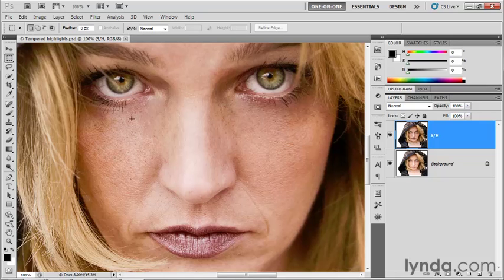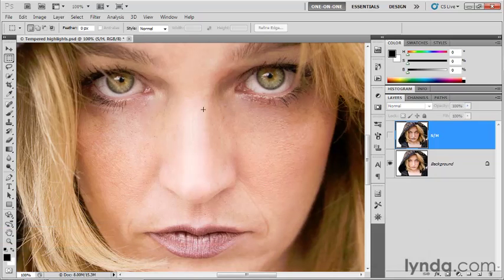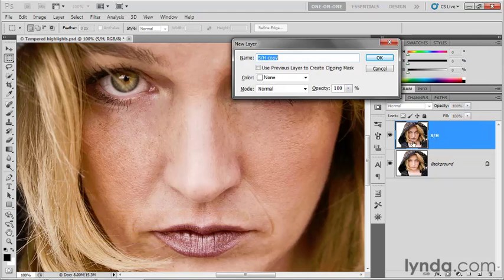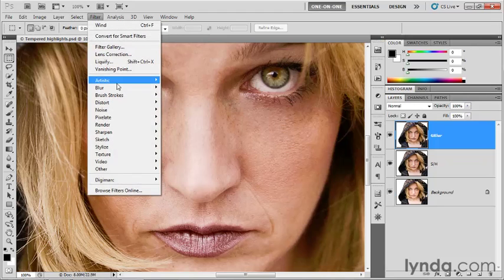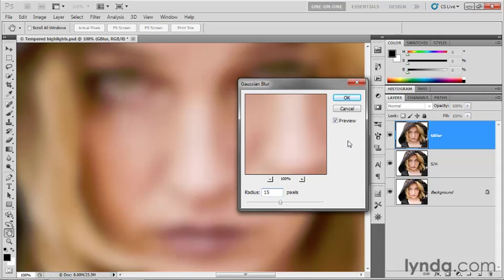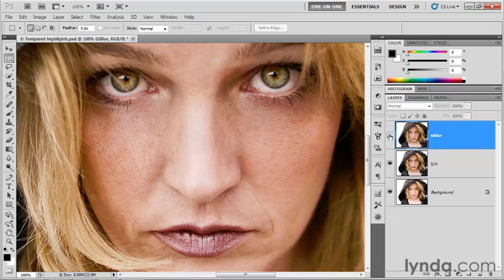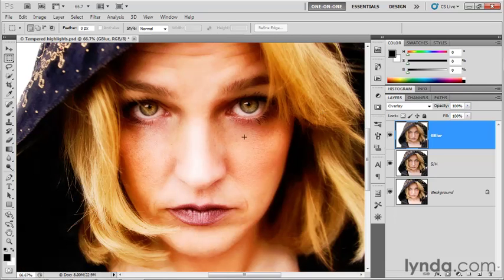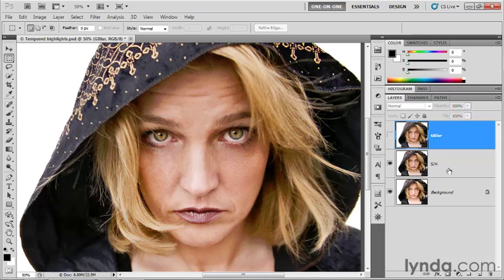PHOTOSHOP CS5_ONE_ON_ONE_ADVANCED_mr...datjojo1211_part 85